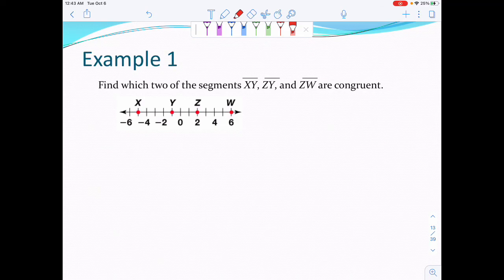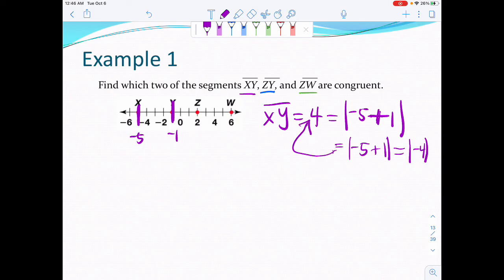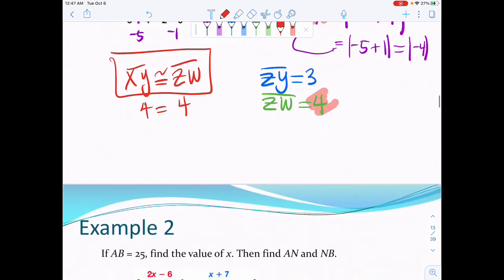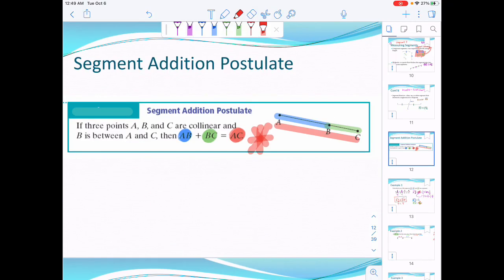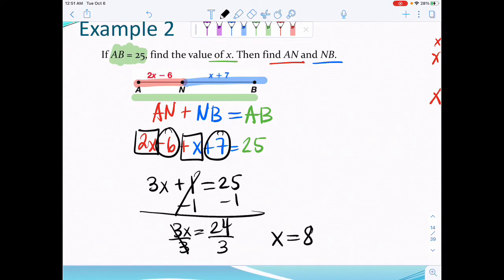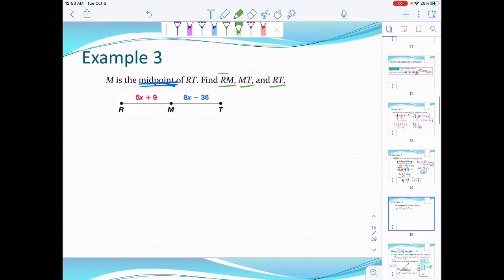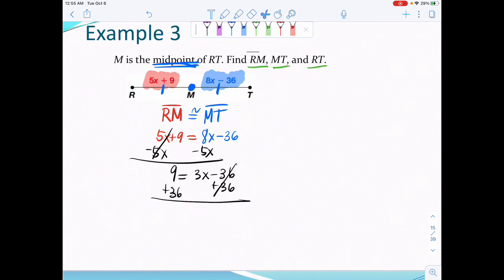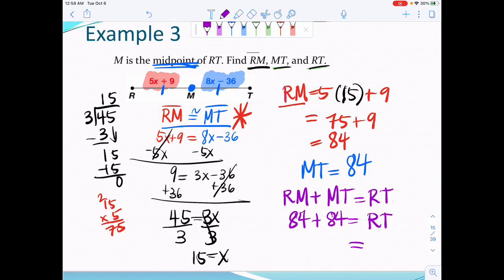1.2 Measuring Segments Part 2